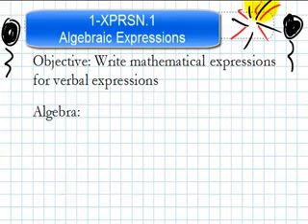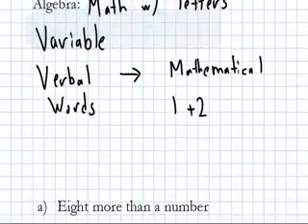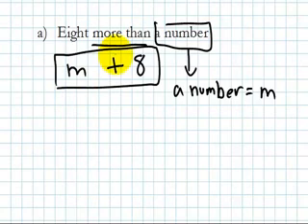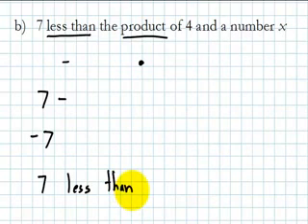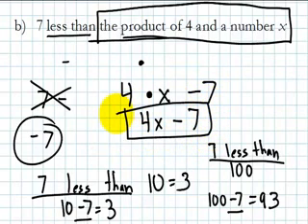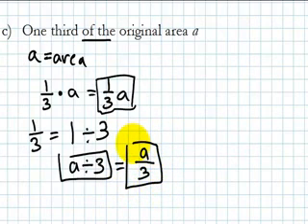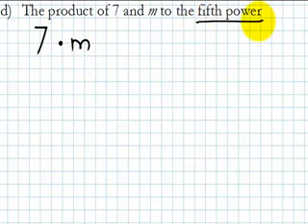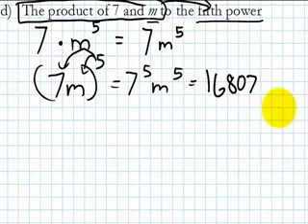Algebra I 1XPRSNa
TeacherTube User: hekadjaja